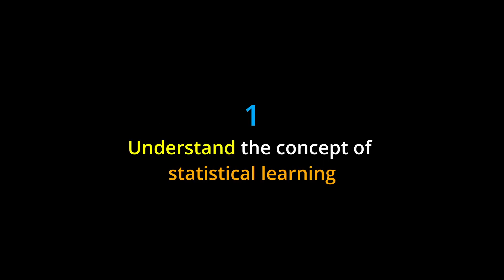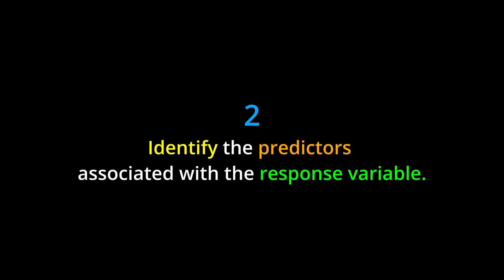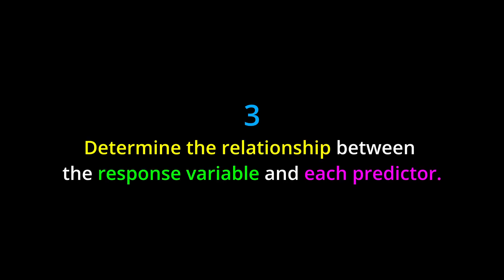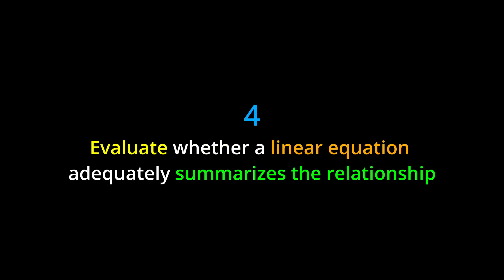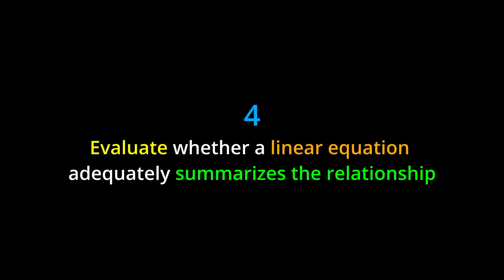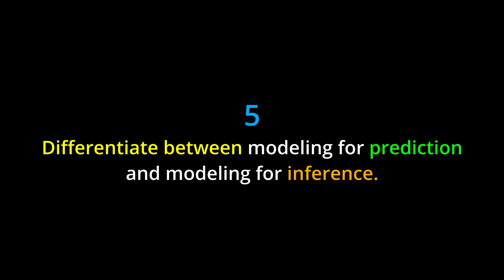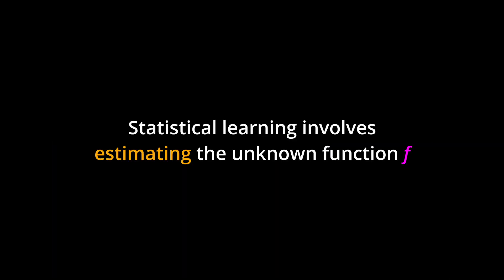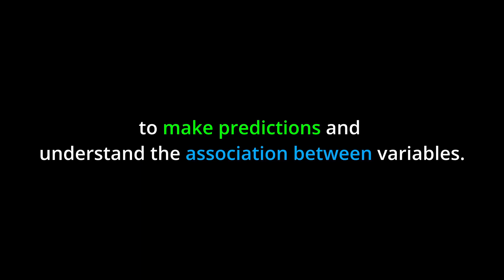TL;DR 🔊 Introduction to Statistical Learning: Episode 2, Statistical Learning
📊 **Chapter 2: Unravel the Mysteries of Statistical Learning** 📚

Dive deeper into Chapter 2 as we uncover the essence of statistical learning, a pivotal component in predicting and understanding variable interconnections. Embark on a quest to comprehend the art of estimating the enigmatic function 'F' and the nuances that revolve around it. 🧩➡️🔍

0:00 Introduction
0:24 Learning Objectives
0:55 Key Points
1:31 Real-World Application
1:52 Conclusion

1. The foundational concept of statistical learning and its dual applications: prediction and inference.
2. Techniques to determine predictors associated with the response variable.
3. Insights into the multifaceted relationships between predictors and the response variable.
4. Assessing the adequacy of linear equations in encapsulating these intricate relationships.
5. The key differences that set apart modeling for prediction from modeling for inference.

- Statistical learning offers tools to decipher relationships among variables.
- Mastering this domain empowers one to craft reliable predictions and derive meaningful inferences from datasets.

- Budding data enthusiasts eager to dive deeper into the realms of statistical learning.
- Analysts and professionals aiming to bolster their predictive modeling skills.
- Curious minds wanting to unlock the complexities of variable interconnections.

🔹 **Real-World Application:**
- Zoom into the world of direct marketing campaigns. Discover how companies utilize statistical learning to fine-tune their marketing endeavors. Witness the power of demographic variables in predicting positive responses, aiding companies in magnifying their marketing impact.

🔹 **Key Takeaways:**
- Estimating the function 'F' lies at the core of statistical learning, enabling insightful predictions and associations.
- While linear models are valuable, their effectiveness varies based on the nature of the relationships they represent.
- Different objectives, be it prediction or inference, mandate the use of tailored estimating methods.
- Real-life applications, especially in marketing, gain immensely from the strategic implementation of statistical learning techniques.

Plunge into Chapter 2's immersive narrative and bolster your expertise in statistical learning. Together, let's navigate the intricate maze of predictors, responses, and the captivating relationships that bind them! 📊✨

Engage, enlighten, and empower yourself with the profound world of statistical learning! 🧠🌟📉
James, G., Witten, D., Hastie, T., & Tibshirani, R. (2021).
An Introduction to Statistical Learning with Applications in R (2nd ed.). Springer.